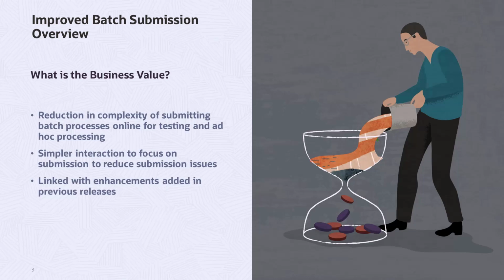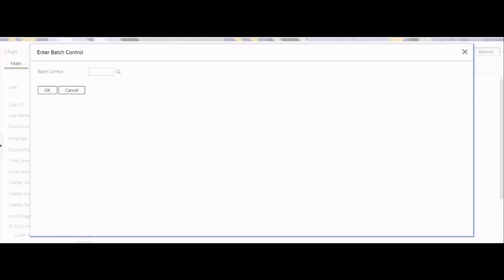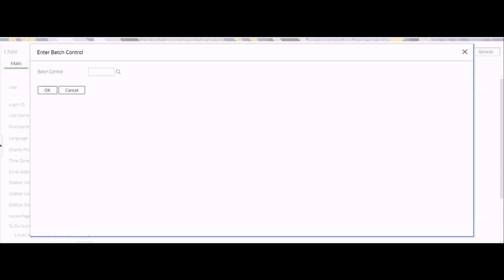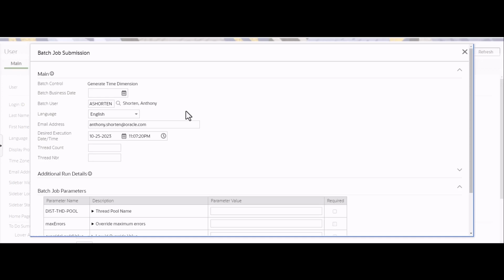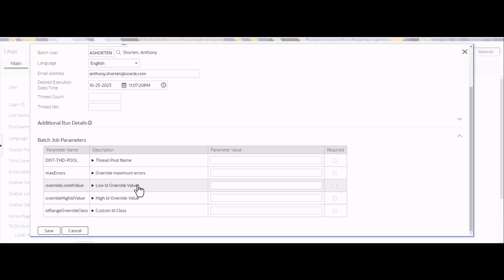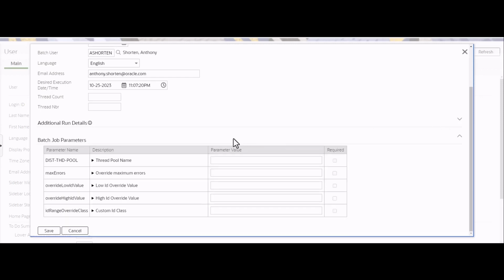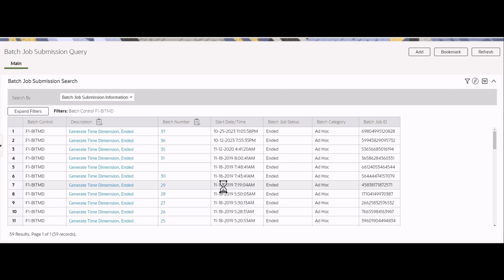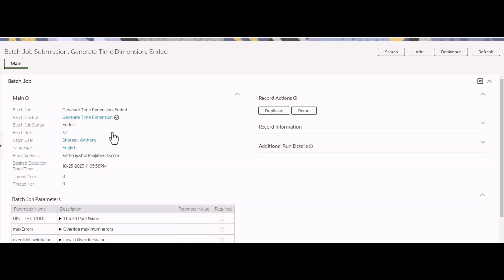Oracle Utilities Cloud Services 23C - Improved Batch Submission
This video provides an overview of the improvements made to batch submission in Oracle Utilities Release 23C, such as a simplified user interface and a link to the search feature.